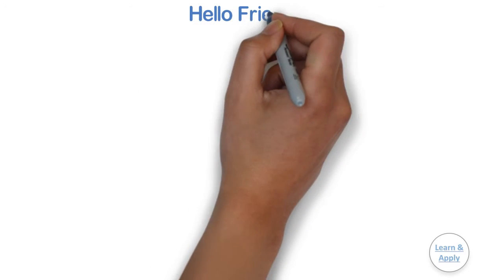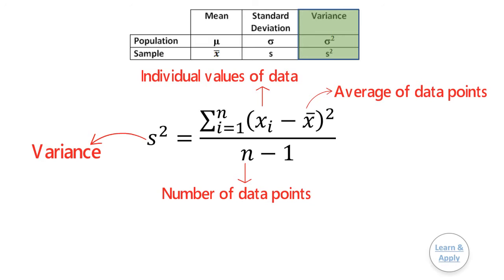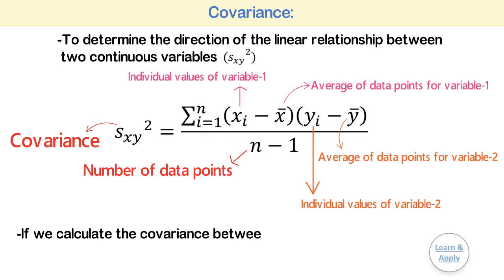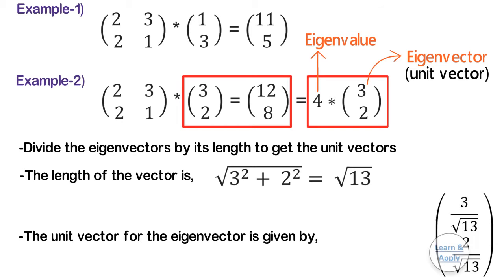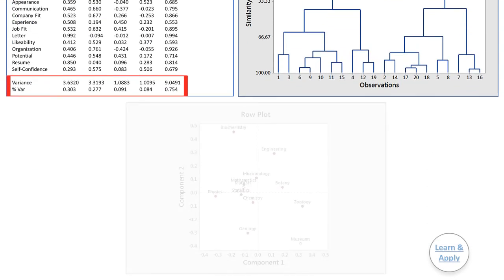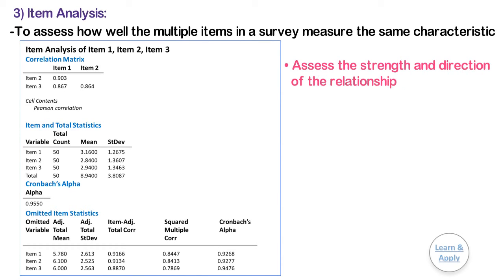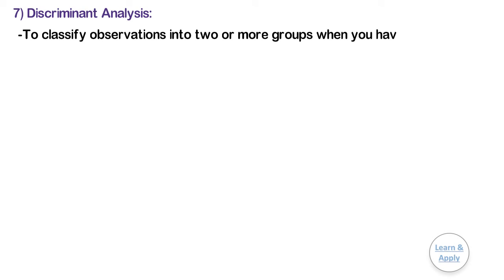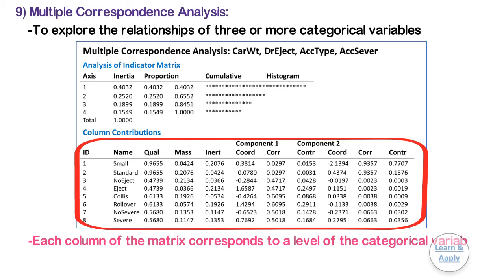Multivariate Analysis: Introduction, Important Concepts, and Multivariate Tools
Hello Friends,
            From this video, we are going to learn another most important concept, tools, and techniques in Multivariate analysis. The multivariate analysis includes a variety of tools used to understand and reduce the data dimensions by analyzing the data covariance structure.
            Before learning the details of each of these multivariate tools, we will go through some of the concepts and introduction of various tools used in multivariate analysis.
            This video consists of the following topics:
• Some of the important concepts used in Multivariate Analysis:
o Variance and Standard Deviation
o Covariance
o Eigenvectors and Eigenvalues
o Principal Components (PC)
• What is Multivariate Analysis?
• Introduction of Multivariate tools and their use:
o Principal Component Analysis (PCS)
o Factor Analysis
o Item Analysis
o Cluster Observations
o Cluster Variables
o Cluster K-Means
o Discriminant Analysis
o Simple Correspondence Analysis and
o Multiple Correspondence Analysis
            I am sure, you will be liked it.

For Easiest and Effective Learning of Lean Six Sigma and Minitab,

We have also updated the “Our Services” page on this website to select the most appropriate program to improve your profitability and employee engagement.